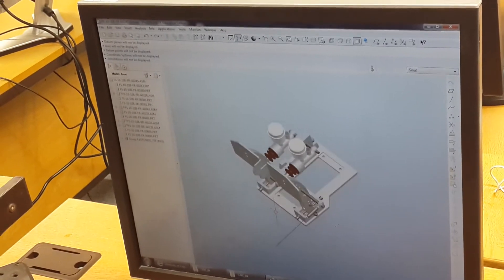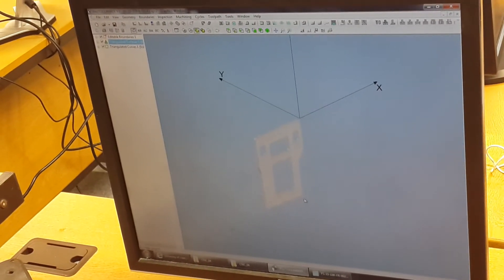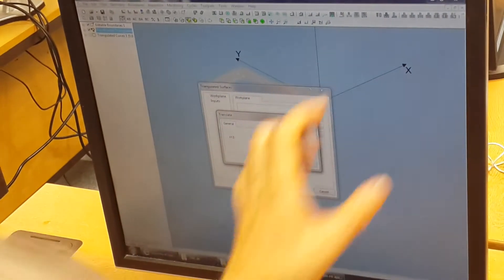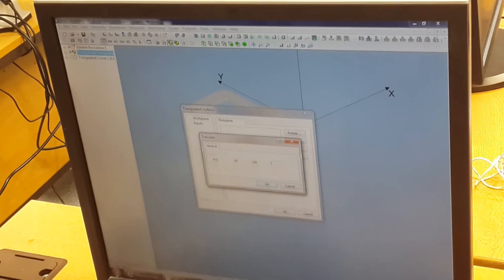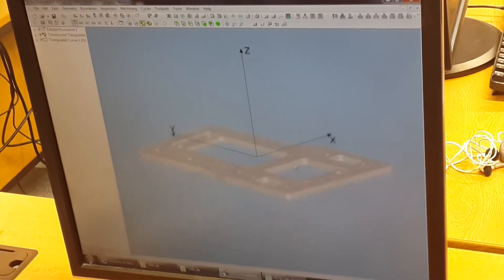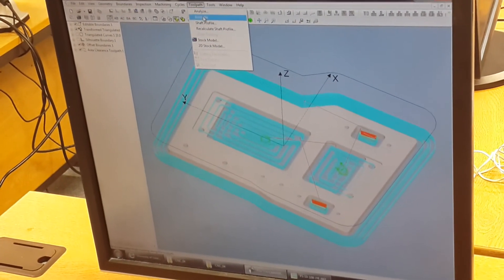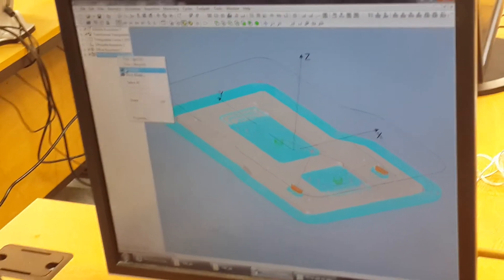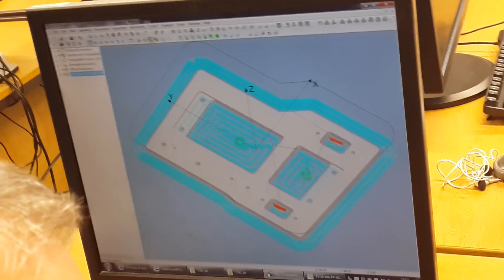PTC Toolmaker tutorial film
20140501 PTC Toolmaker tutorial film